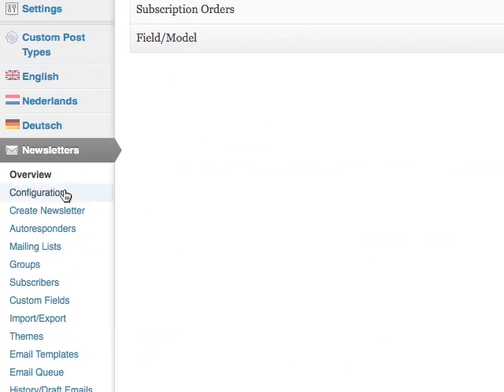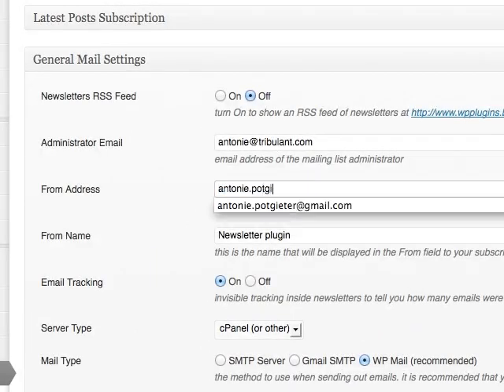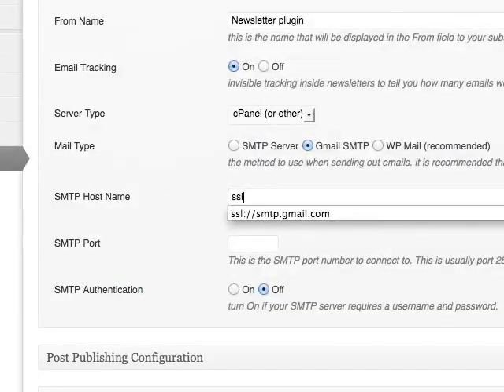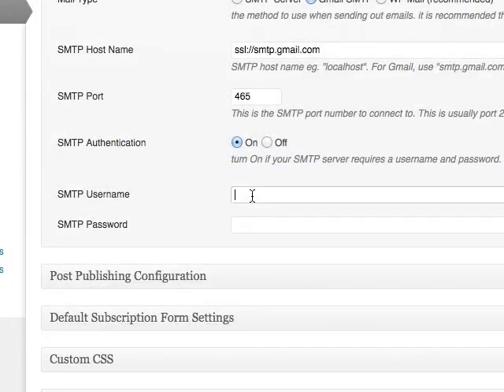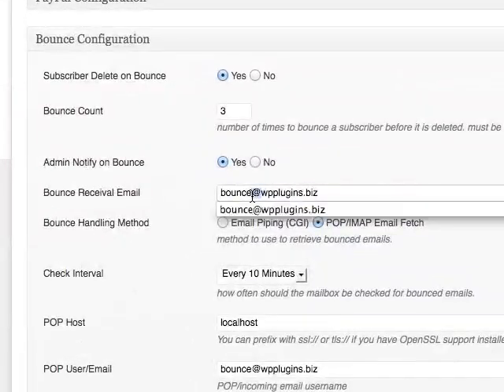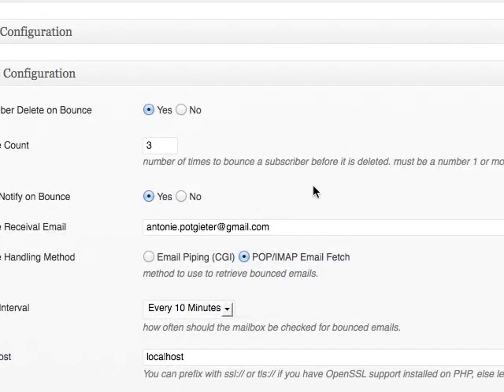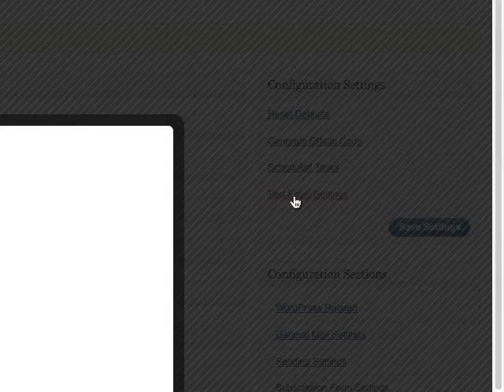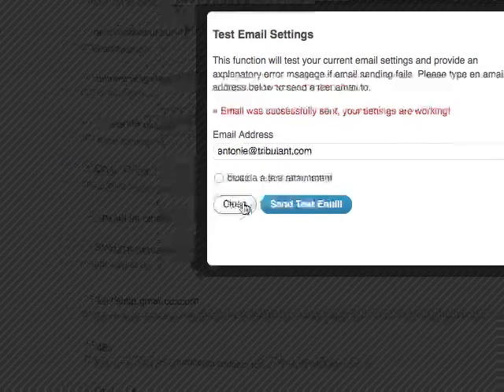WordPress Newsletter plugin: Gmail SMTP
You can use Gmail SMTP as your mail exchange/server with the WordPress Newsletter plugin but there are specific settings which need to be used.